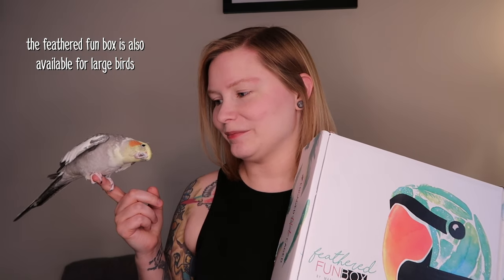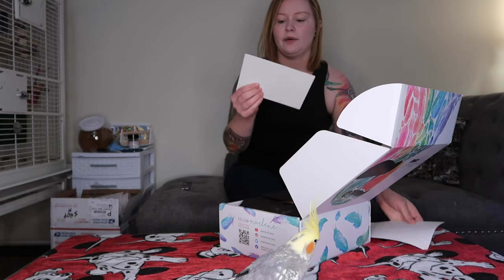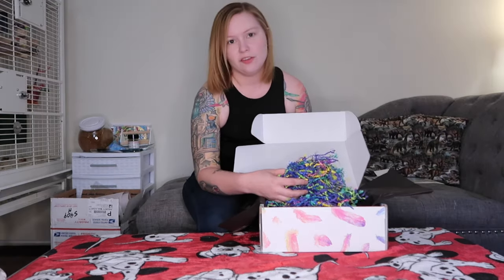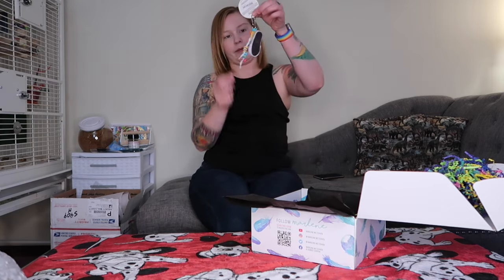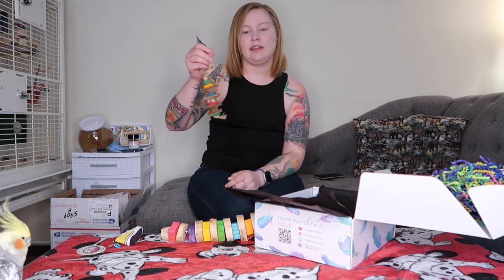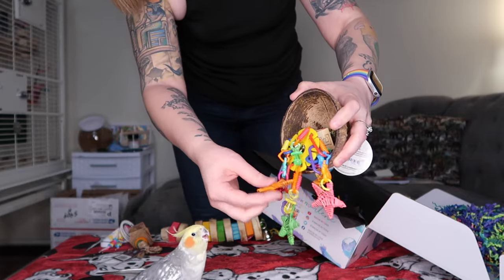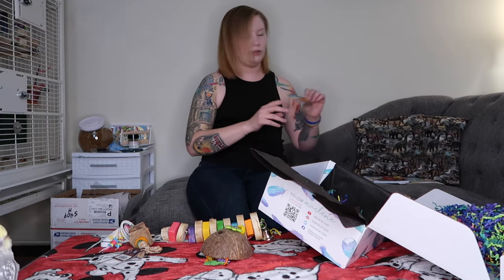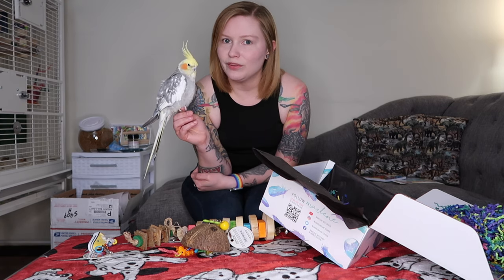April 2021 Feathered Fun Box Reveal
New videos on Fridays!